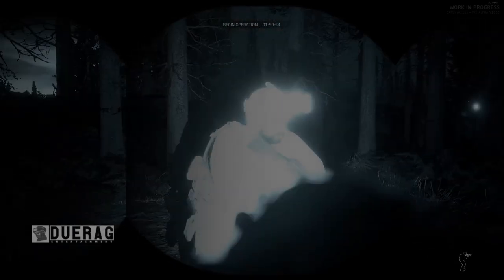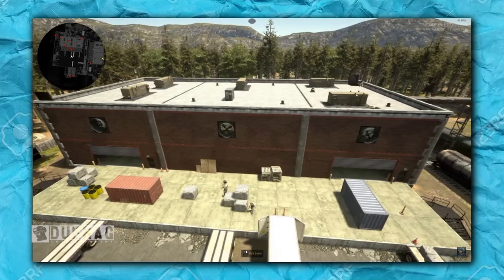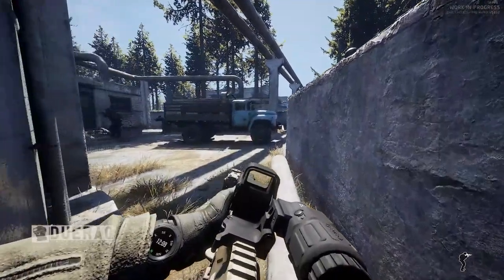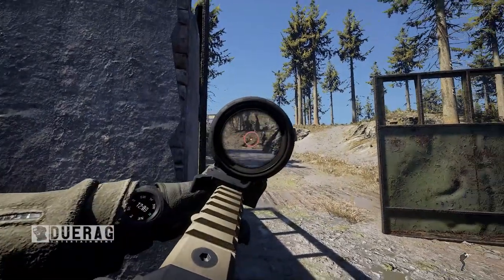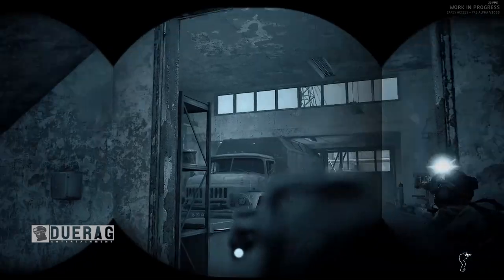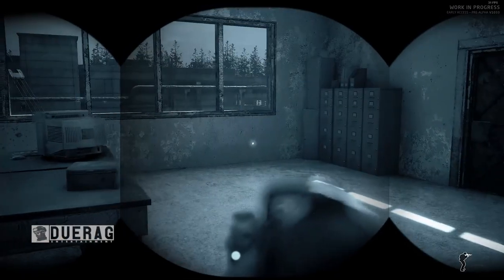Ground Branch v1033 - We Forgetting The MOST IMPORTANT THING!!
What is Ground Branch?

From one of the developers behind the original Rainbow Six Series and Ghost Recon games, comes a thinking-man's first-person tactical shooter Ground Branch. Featuring an in-depth character and
weapon customization. Take your time. Think ahead. Get the job done.

Songs Used;

Wasteland 3: Washed in the Blood of the Lamb (Instrumental)